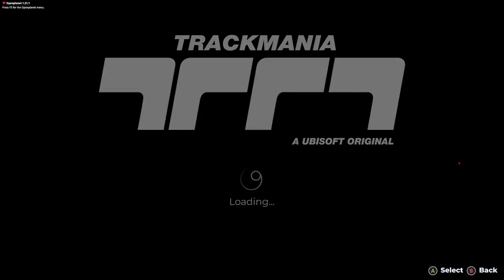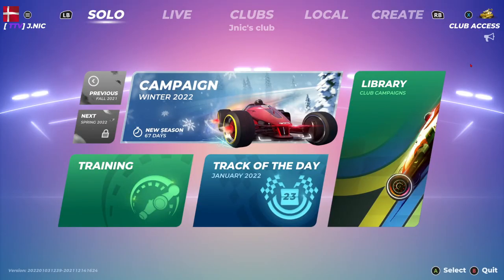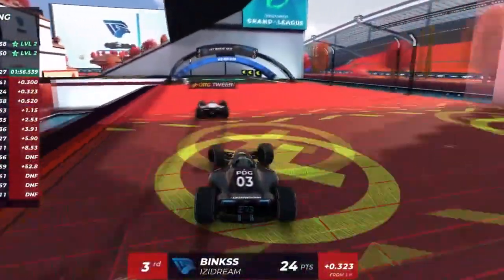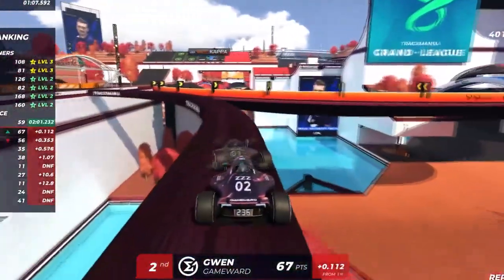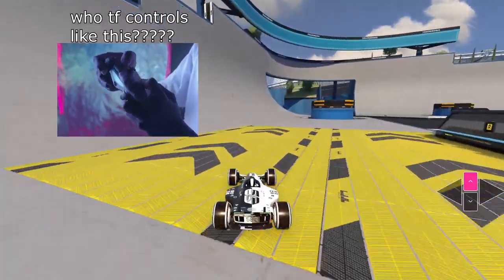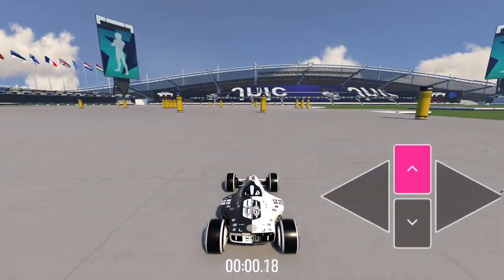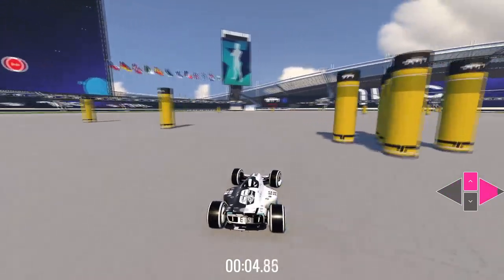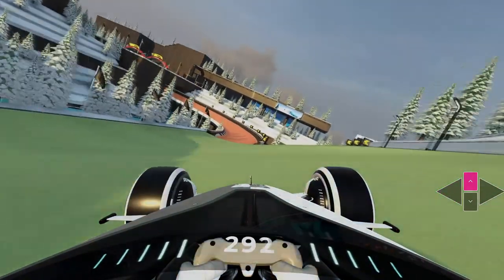Why You Suck at Trackmania - Episode 1 - Controls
Finally got around to getting this video done! I really hope  you like it, cause i took waaaay too long to edit.

Race against my ghosts with my
Streamer key: G93C-FEBG-WAGX-3R6H-N8N6

 trackmania rpg trackmania medal trackmania summer trackmania rpg maps author medal